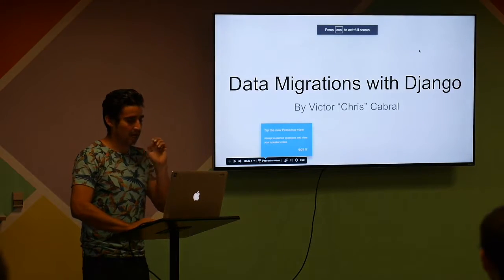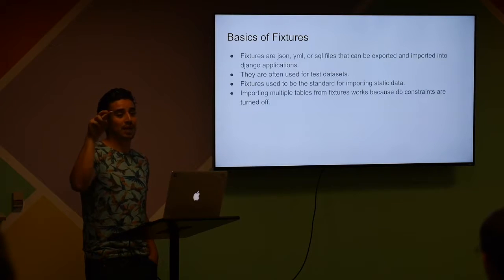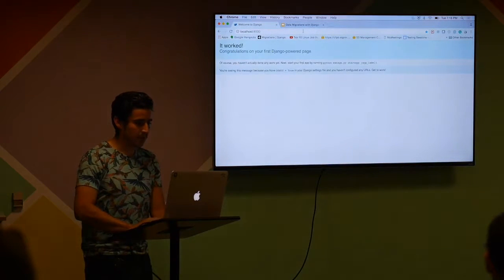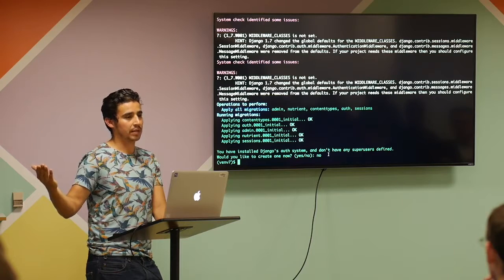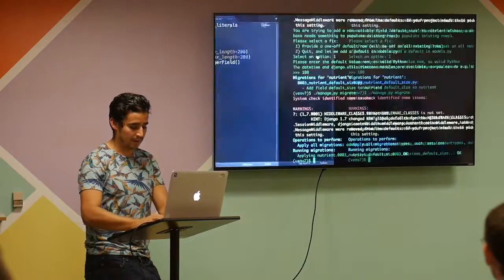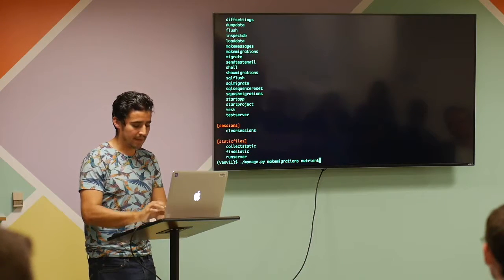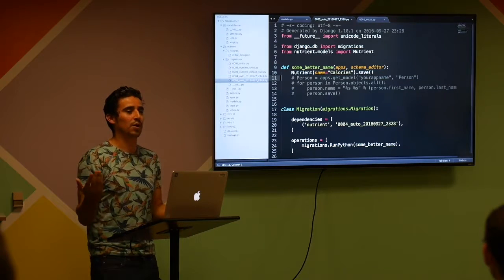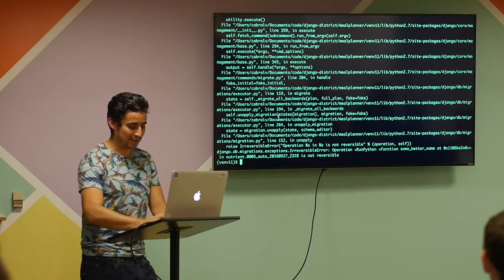Data Migrations with Django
Excella's Chris Cabral presenting "Data Migrations with Django".